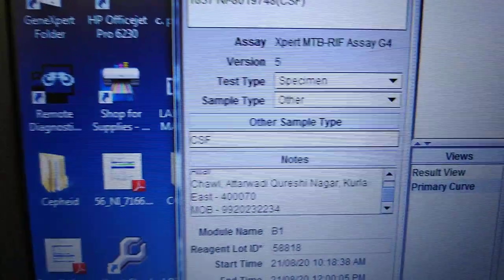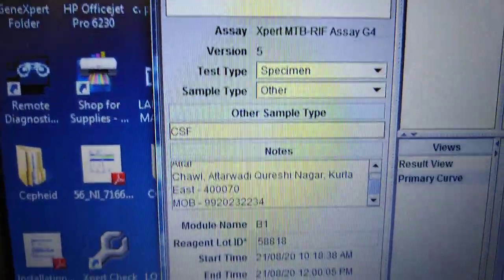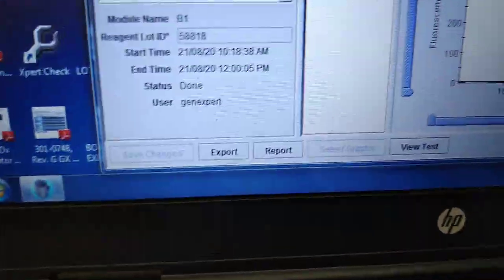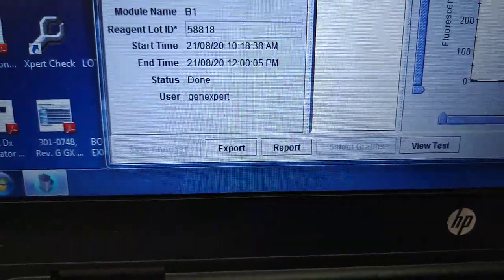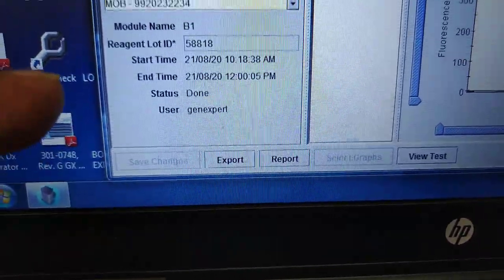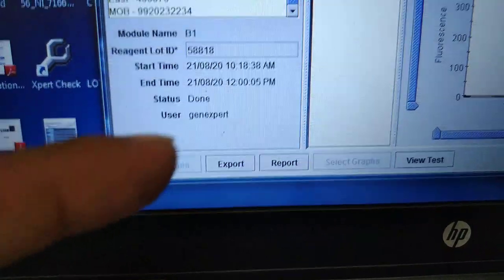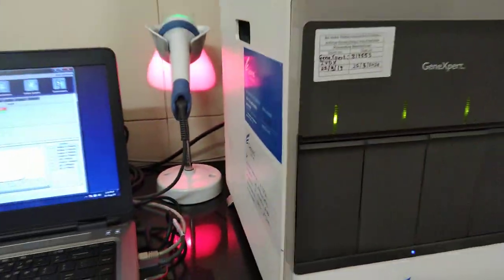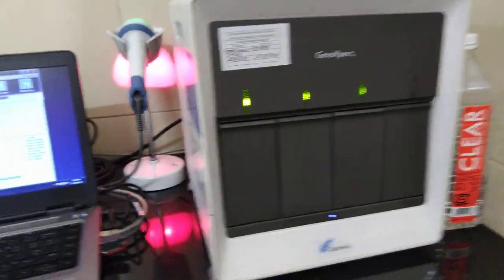GeneXpert Mtb Detection video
Hi friends, in this video you will learn how to use and analyze data on GeneXpert TB Cephid Real time PCR.

update

MDR TB AND XDR TB kits added recently.